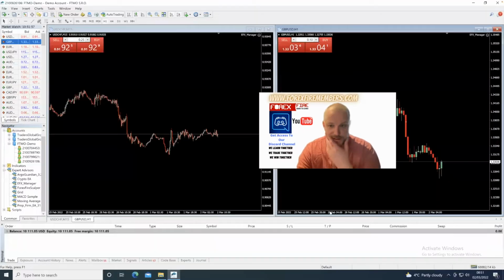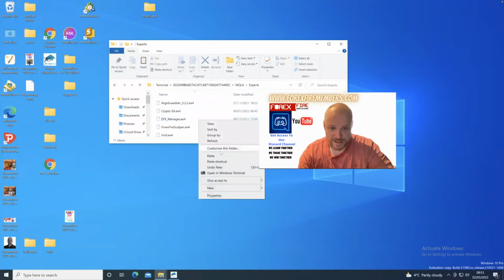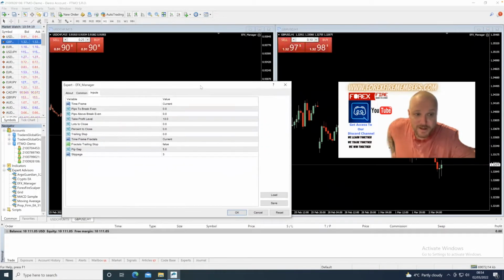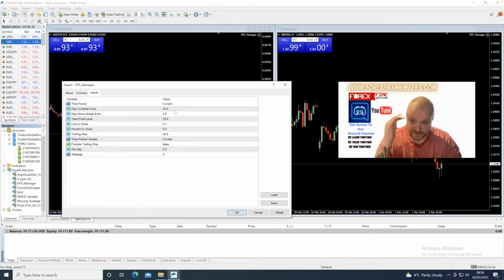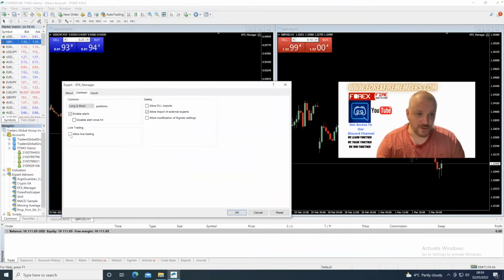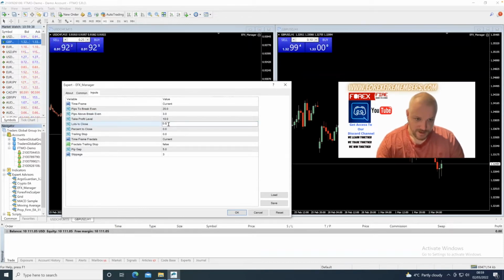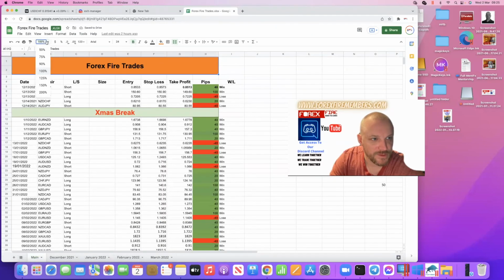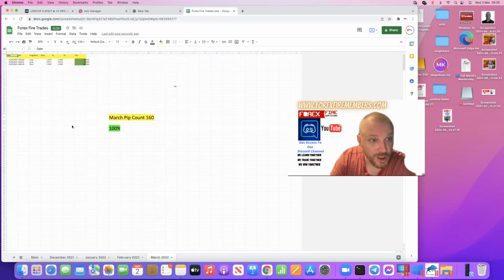Forex Trading How To Set Up An Expert Advisor Exit Manager To Mange Your Trades